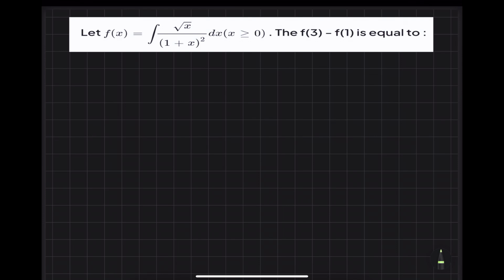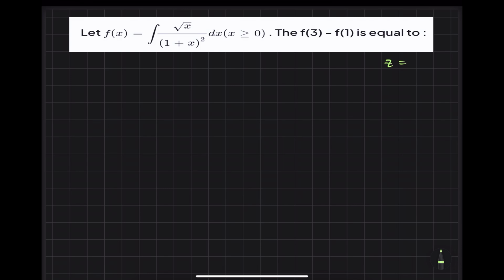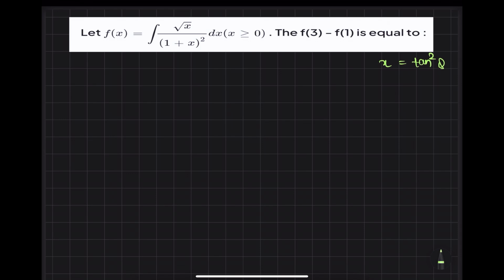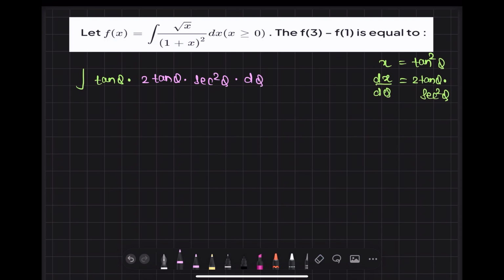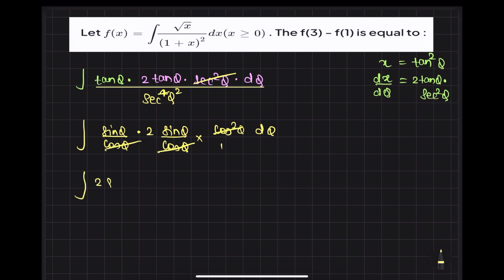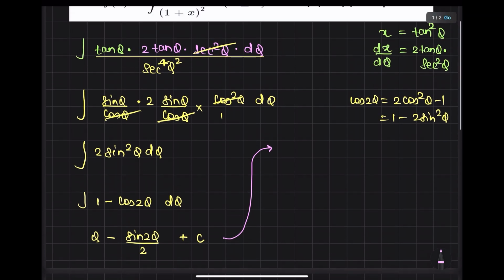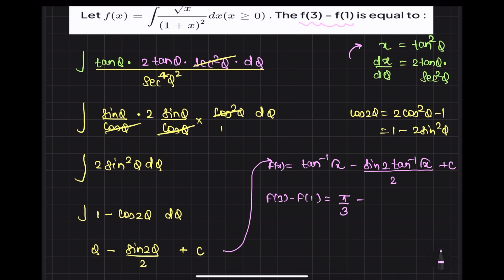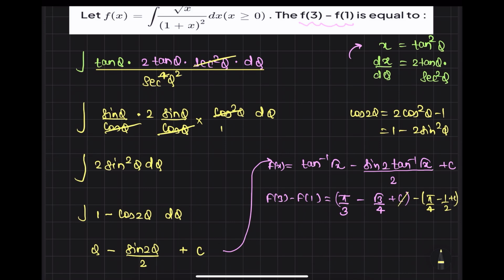G1_Let f(x)=integrate √x/(1+x)^2 dx